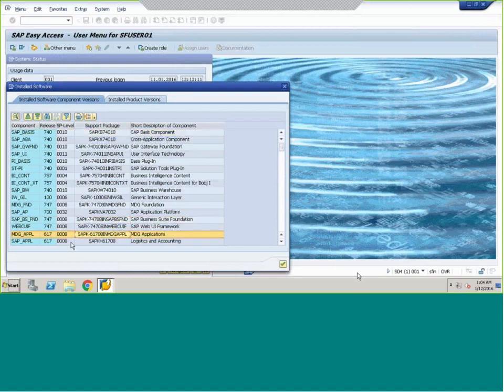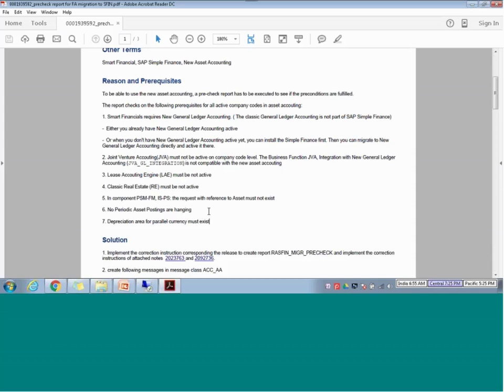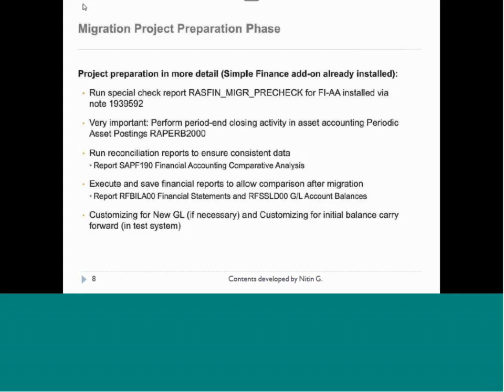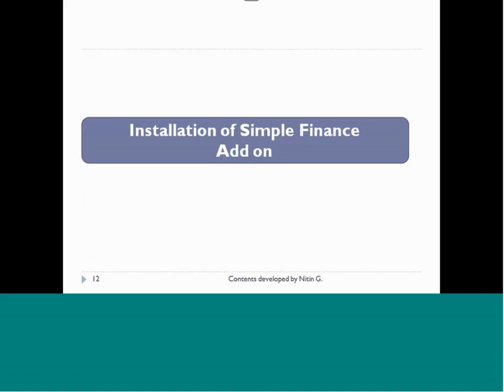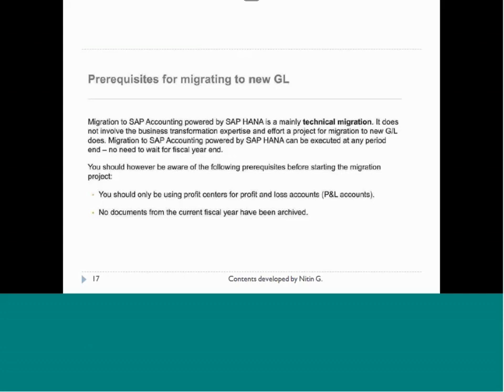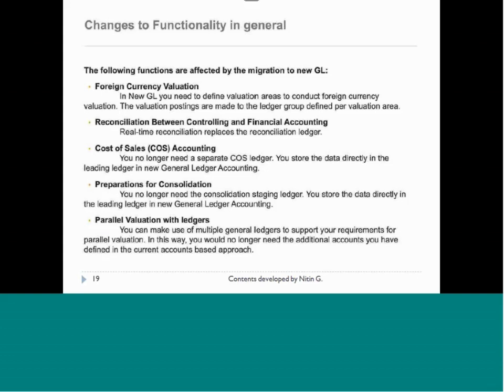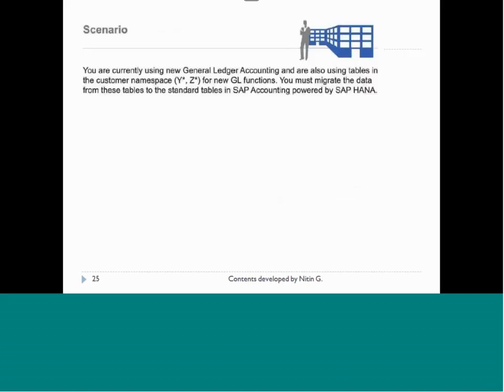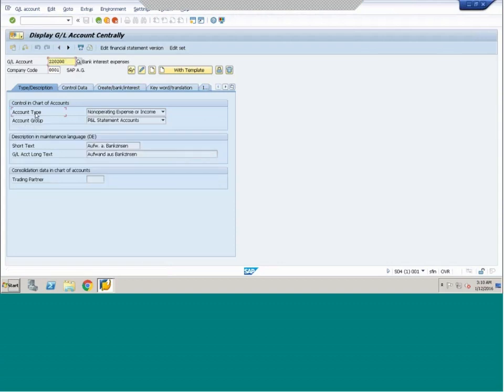07 Simple Finance Migration 1